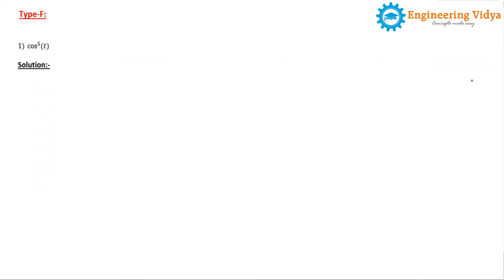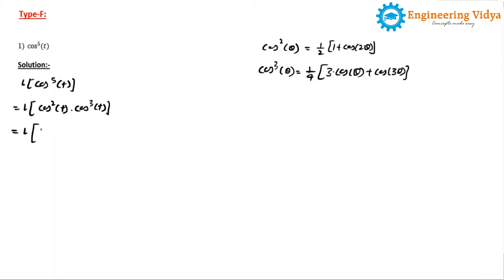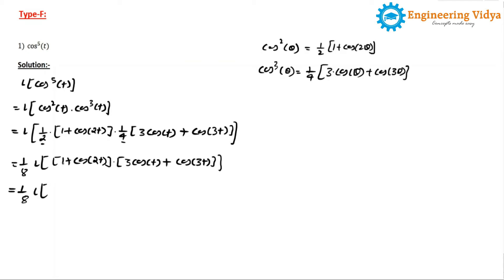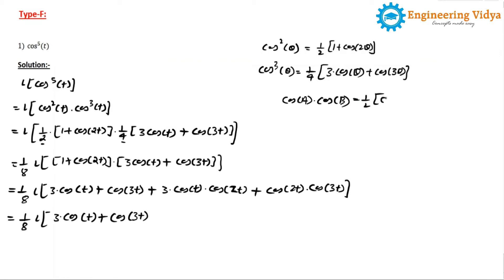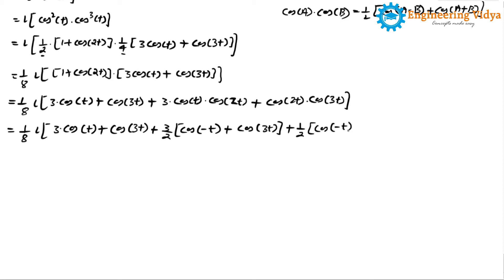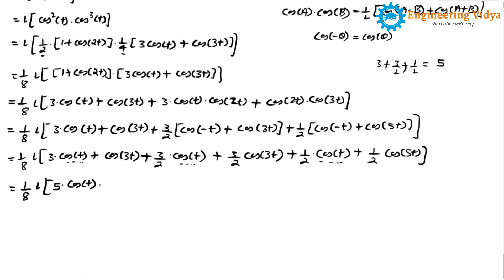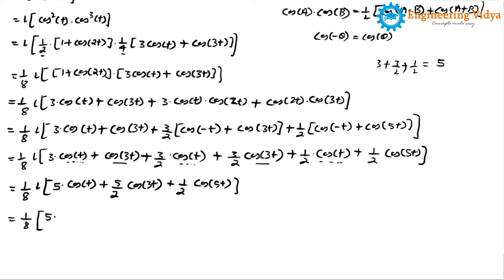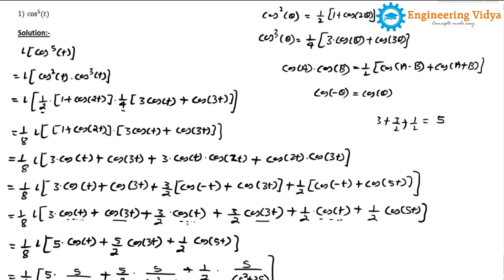13. L[cos^5 (t)]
Laplace transform of Higher-order trigonometry function.

In this course, You will be Going to learn.
1) Laplace Transform. (Method to solve all types of Problem)
2) Inverse Laplace transform. (All types of problems are covered)
3) Application of Laplace Transform. (Differential Equation, Special function)

In Laplace Transform (LT) we have Covered:
Laplace transform of basic Function/Standard function., LT of Advance Function, , Linearity Property, Scaling property, First Shifting Property, Second Shifting Property, Effect of Multiply by t, Effect of Division by t, LT of Derivatives, LT of Integrals, Integrals evaluation using LT, LT of Special function like. Error function, square root of trigonometry function.

In Inverse Laplace Transform (ILT) we have covered:
ILT of Basic Function, ILT using First Shifting Property, ILT using Partial fraction, ILT using Convulsion Method, ILT of Logarithmic function, ILT of Tan inverse function, ILT of Cot inverse function, L^(-1) [e^(-as).F(s)]

In Application of Laplace transform we have covered:
The solution of Differential Equation using LT, LT of Periodic Function, LT of Heaviside-Unit step function, LT of Dirac Delta function, etc.